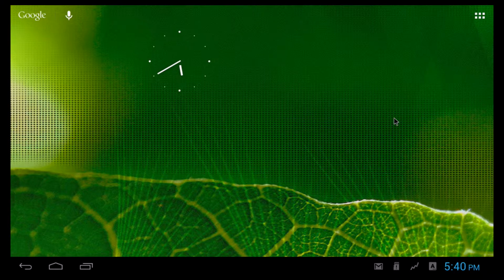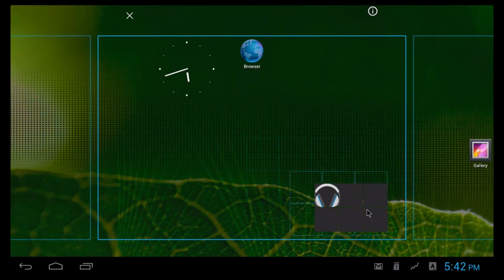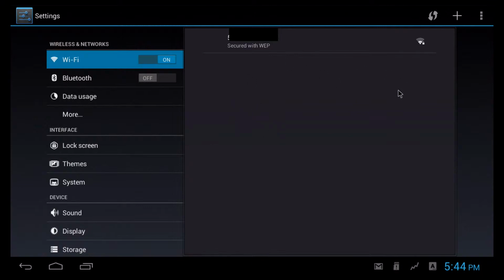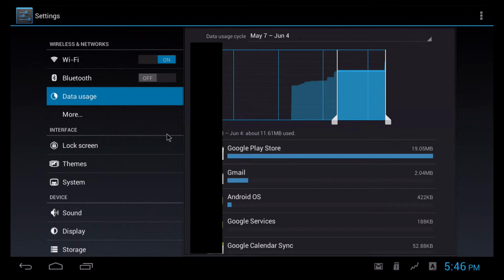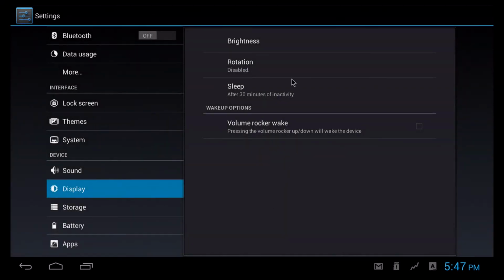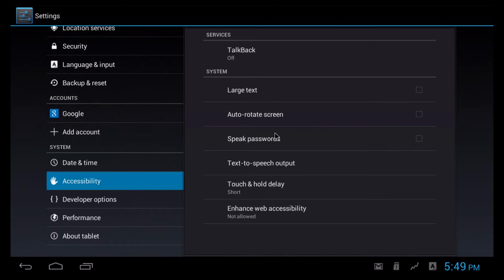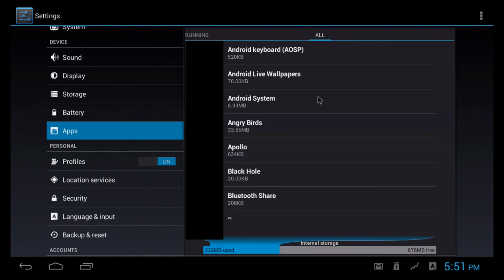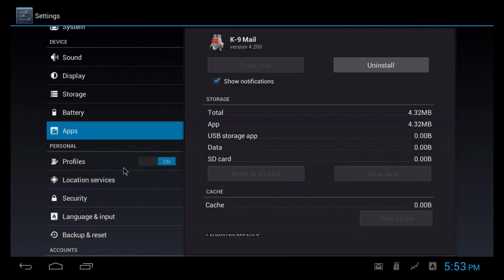How to use your new Android phone - Navigating, Setting up wifi, Uninstalling apps and more!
[This is a VERY old video, The information may no longer be accurate, and the quality will be poor!] Navigating, Connecting wifi, Uninstalling apps,Check Data usage.
Change Brightness, turn off auto rotate, Enable GPS, Disable GPS,Adding widgets,  adding apps to your home screen. moving icons, and widgets, and much more!
Android Made Easy s2 e1 Navigating Android jellybean, 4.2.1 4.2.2